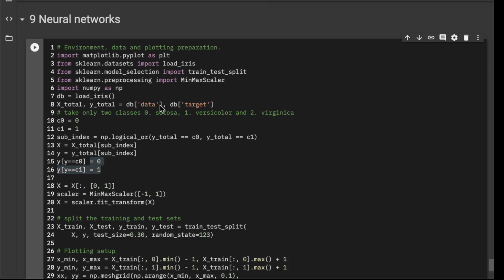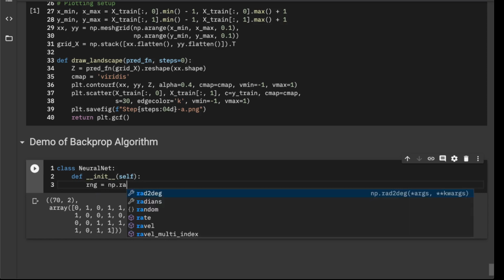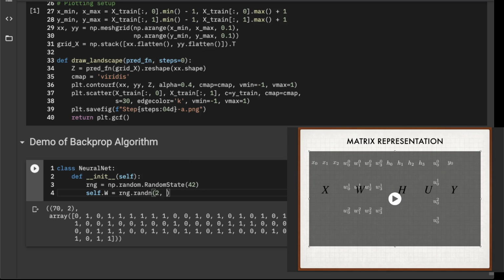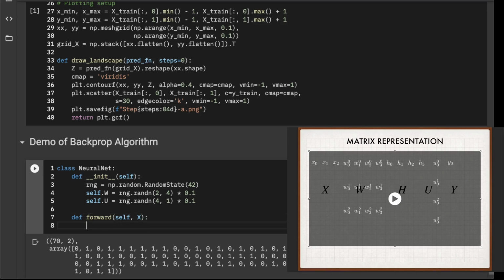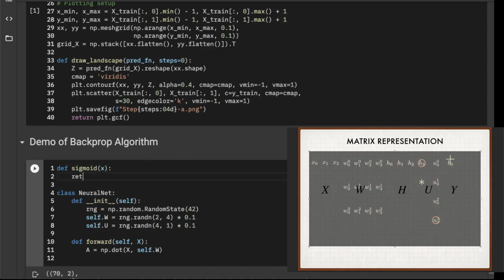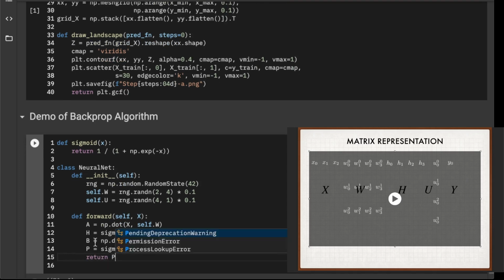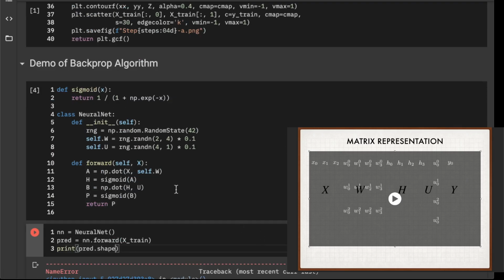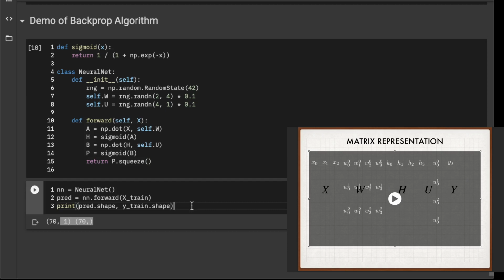Ml.09.TUT.a Network Def